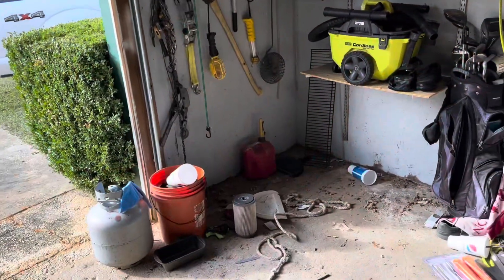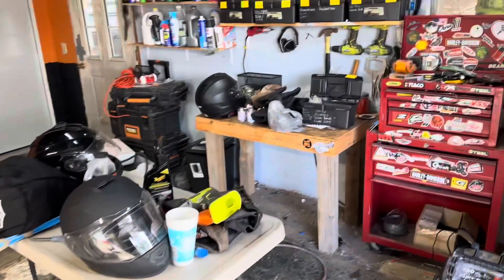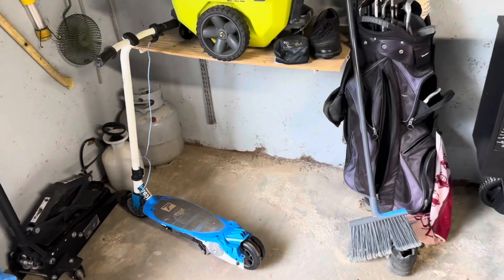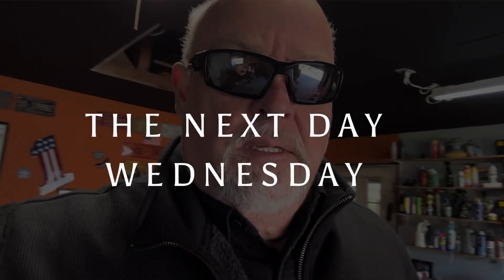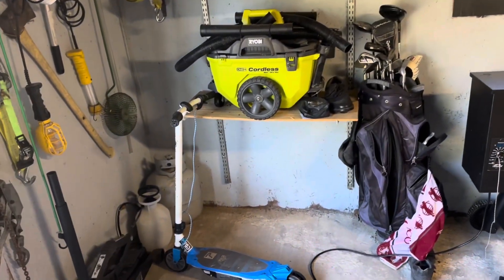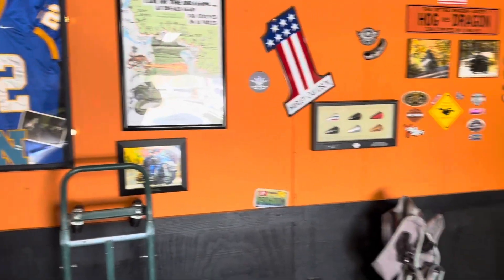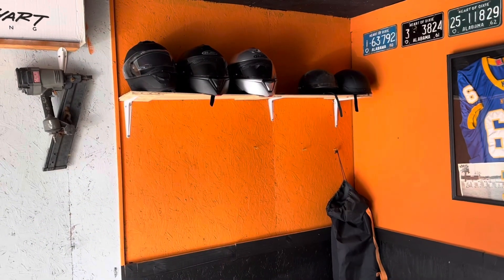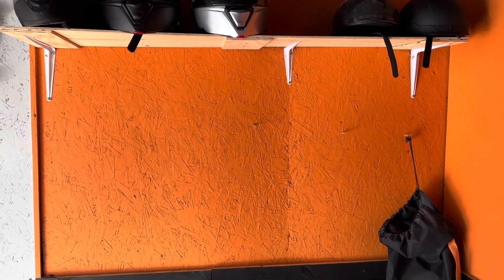Hog Pen Cleaning. It took three weeks. The Hog Pen Holds my Harley Davidson Ultra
Preacher Moto Man
Flomaton, AL 36441